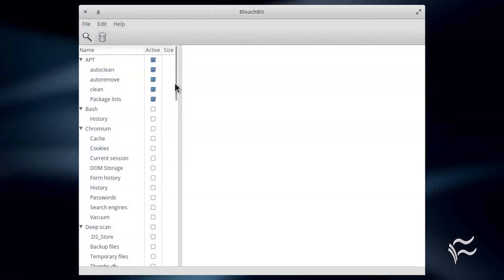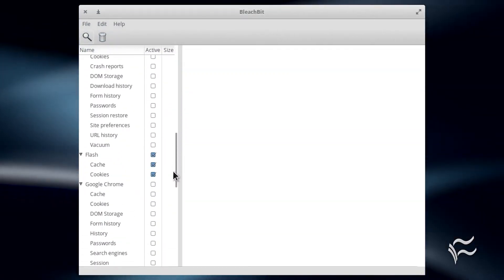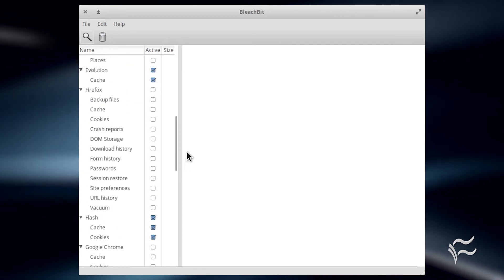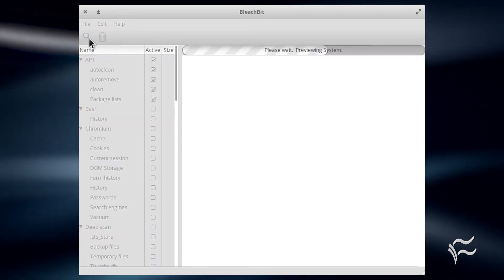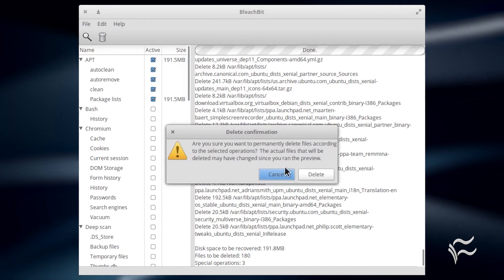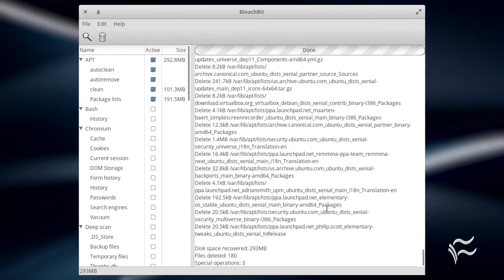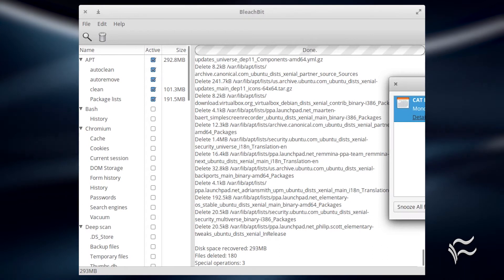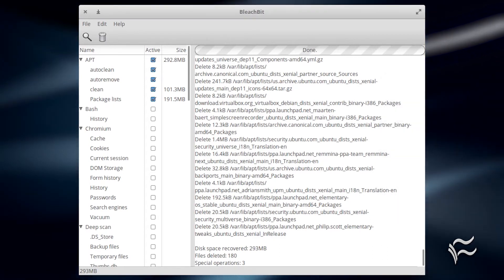Easy temporary file cleaning with Bleachbit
Bleachbit is an open source temporary file cleaner that does a great job of keeping your system clean. Jack Wallen shows you how this free tool is used